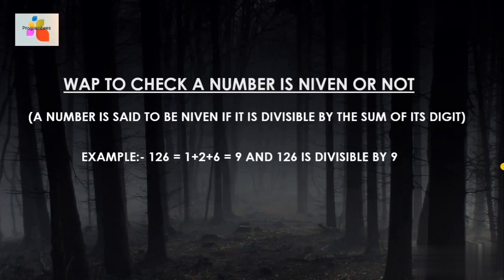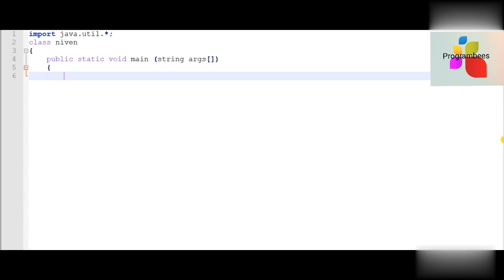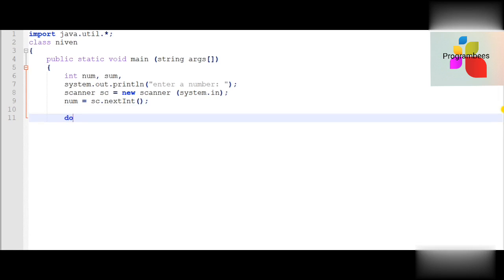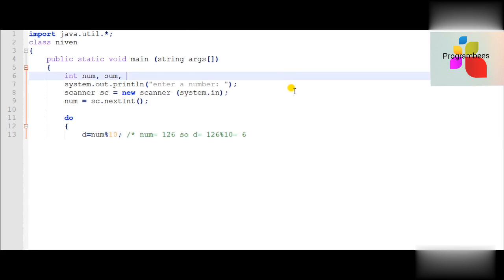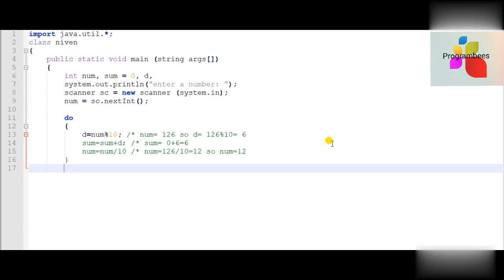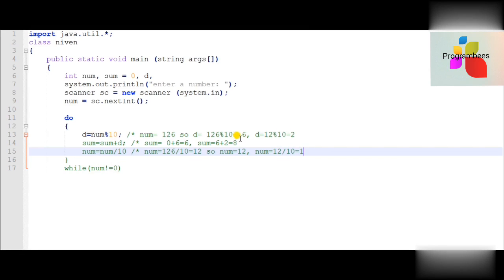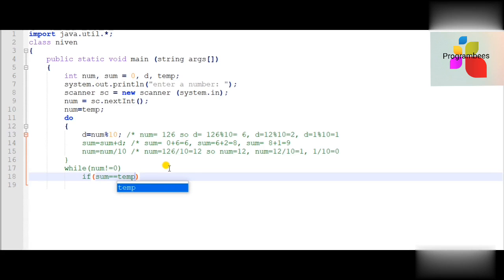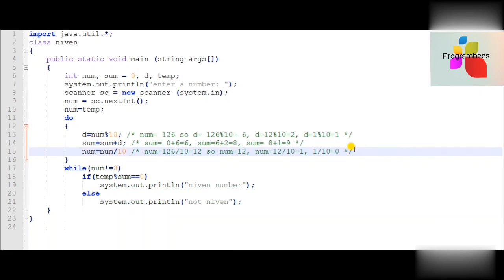NIVEN NUMBER | HARSHAD NUMBER IN JAVA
# niven number # Java programming harshad number